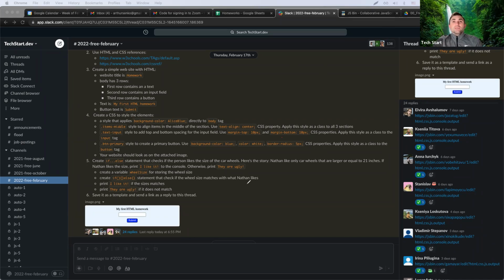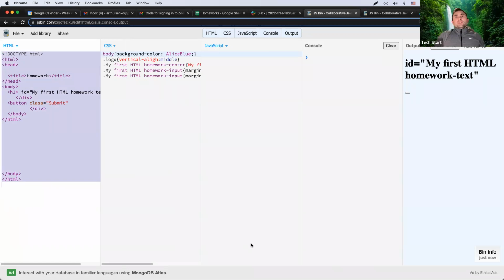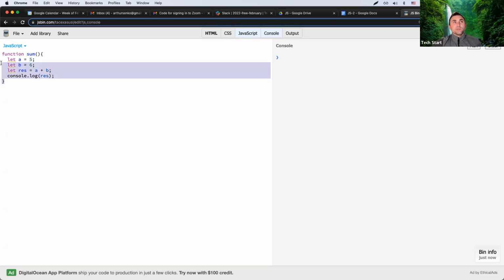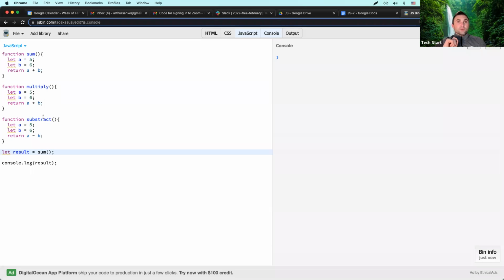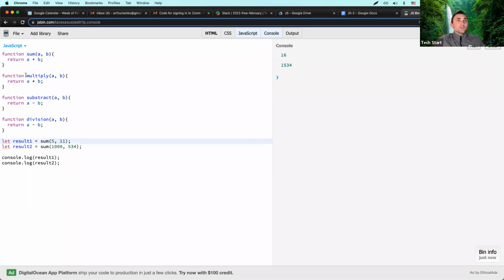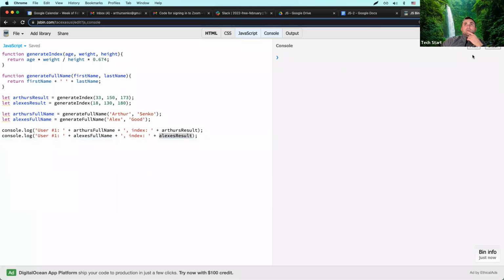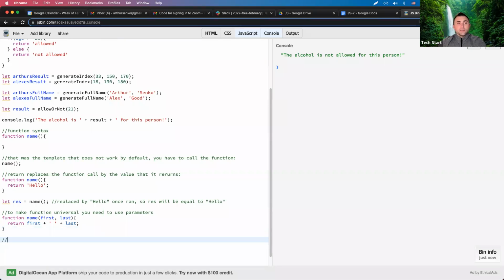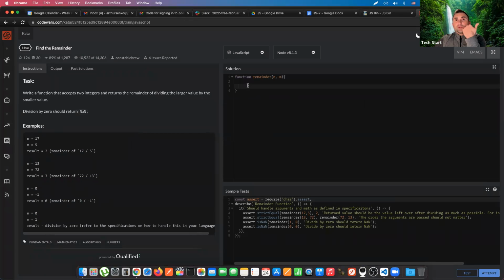Functions in JavaScript.